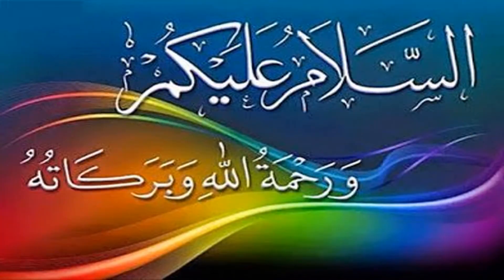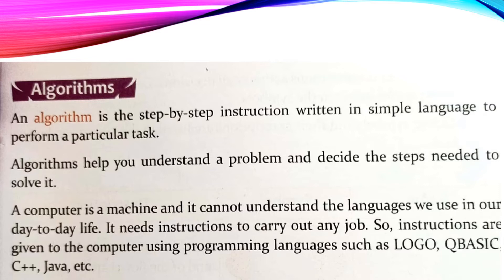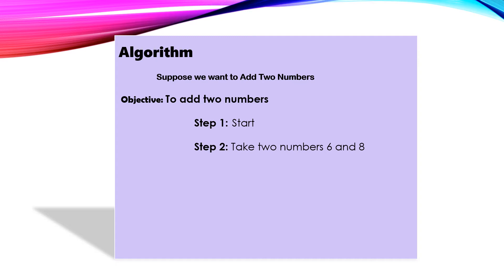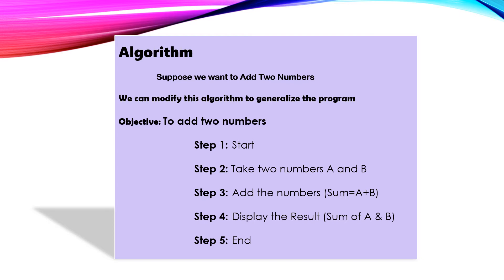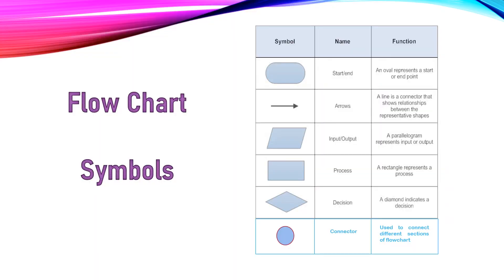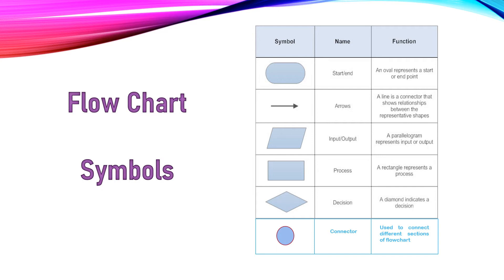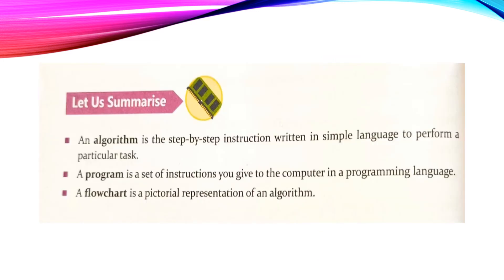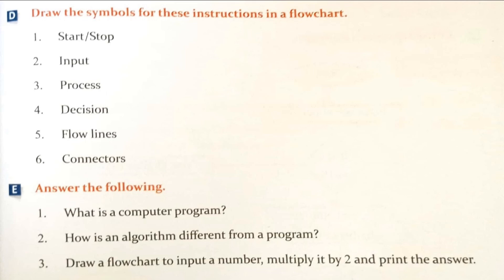7_1002Computer[Algorithms and Flowcharts]L1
7th Computer "Algorithem and FlowChart" by Shabir FEI